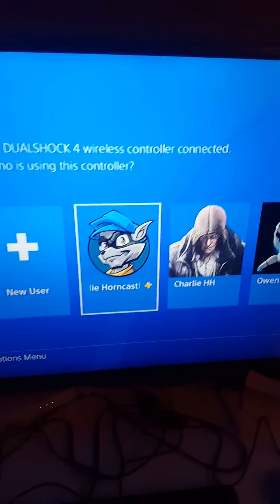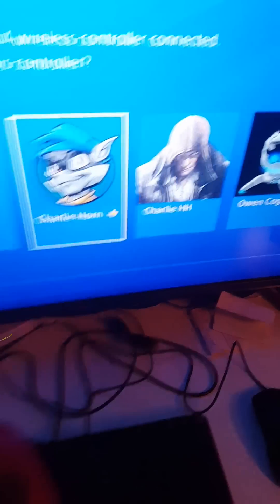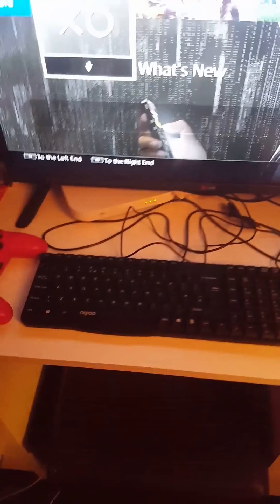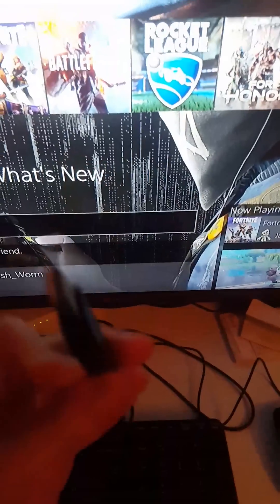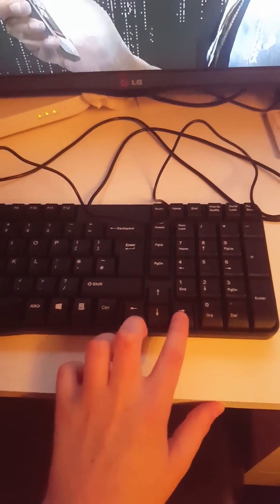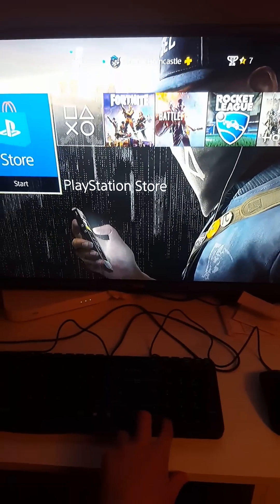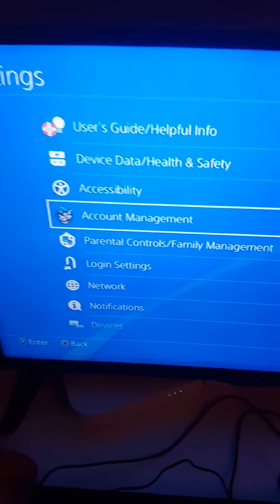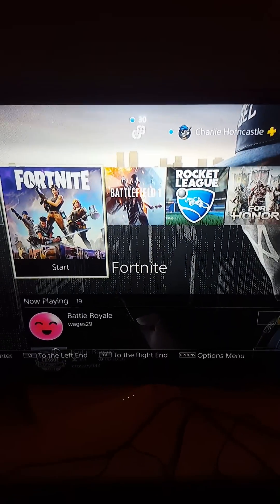How to connect a wired keyboard and mouse to a ps4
Today I will show you a tutorial on how to connect your wired keyboard and mouse to the ps4 hope you all enjoy and I hope I helped you all :)